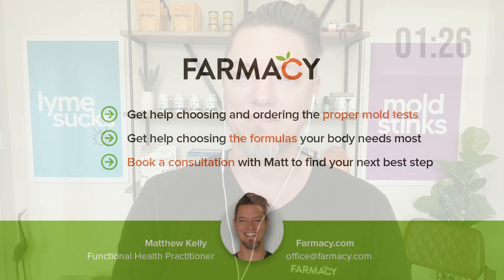Is it mold growing on my north facing wall?